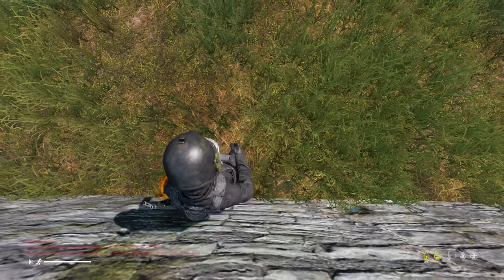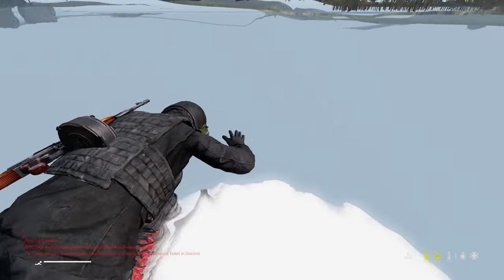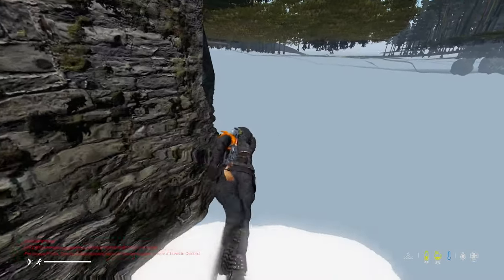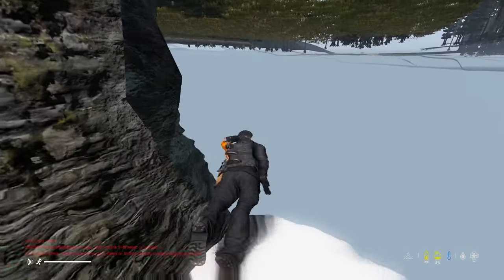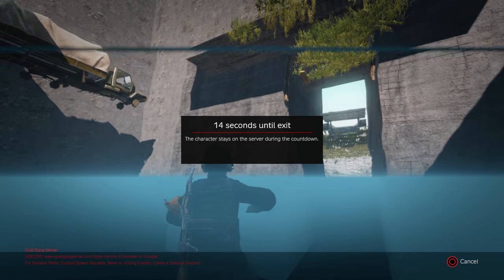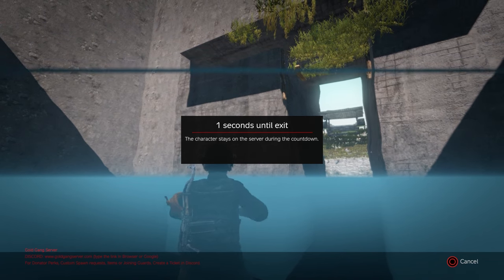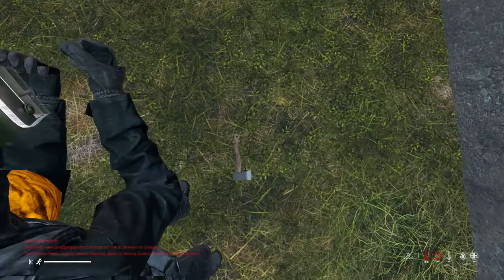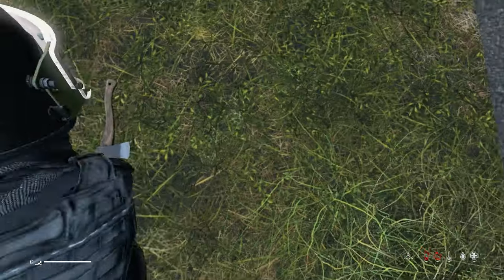***STILL WORKS 1.25*** DayZ 1.25 Glitch into any Base, through walls, fences & Under Map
With this DayZ 1.25 Glitch you can glitch basically in any base. This Glitch lets you glitch through fences, walls, under map and other objects like trees. DayZ Devs need to fix this asap.